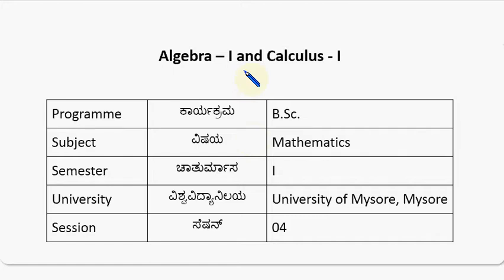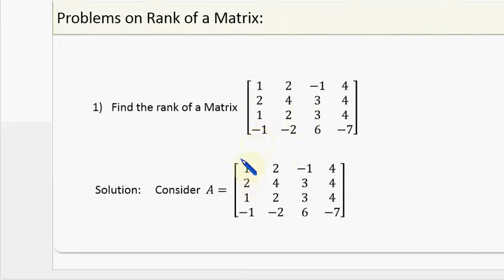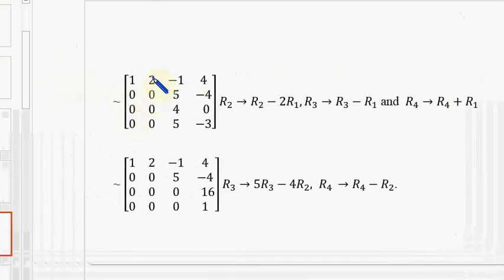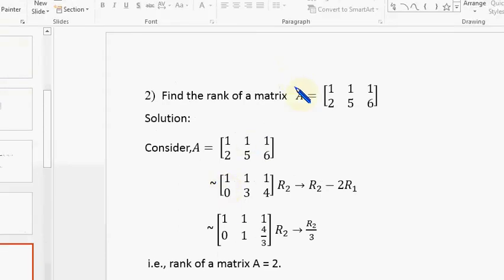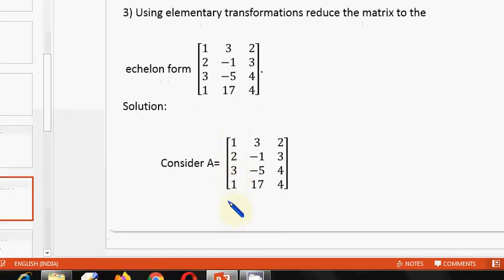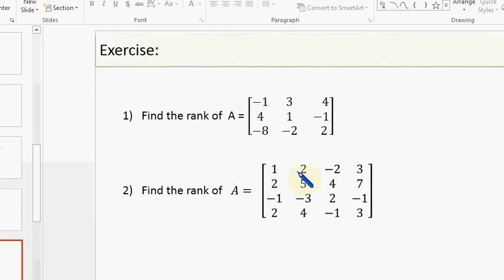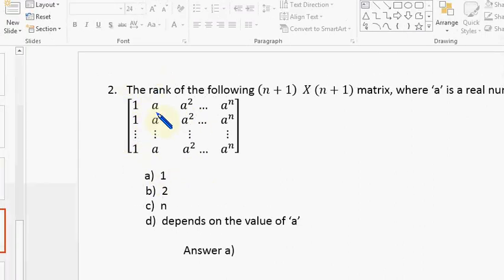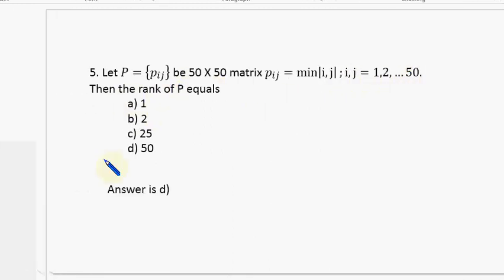problems on rank of matrix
I B Sc, Mathematics, session 4, University of Mysore.